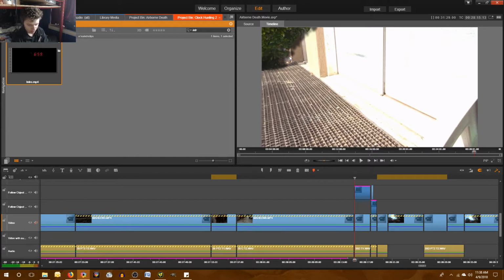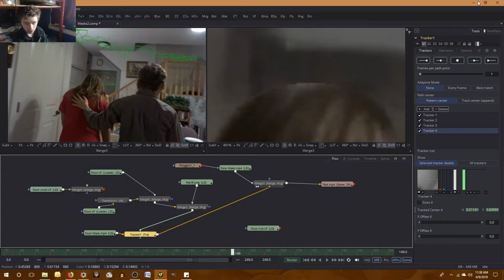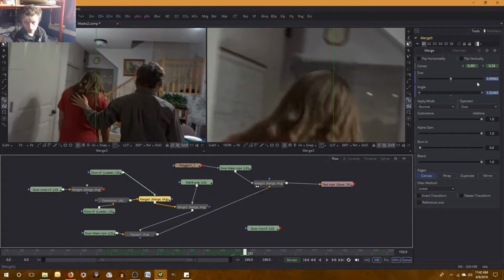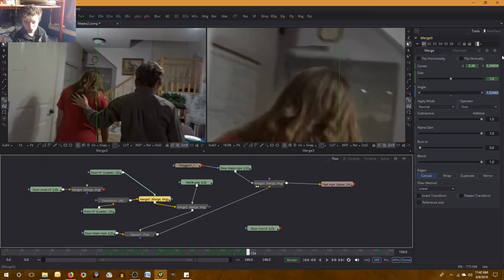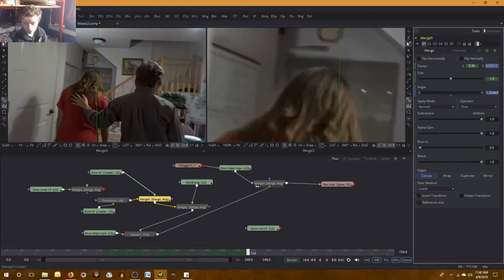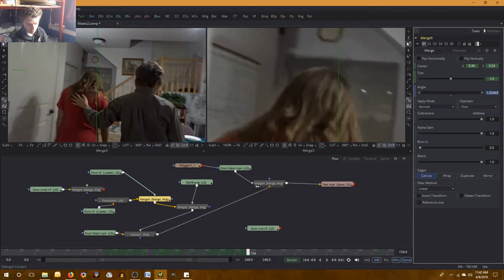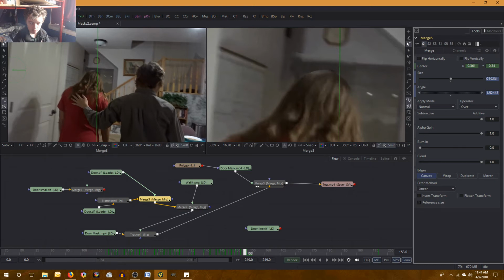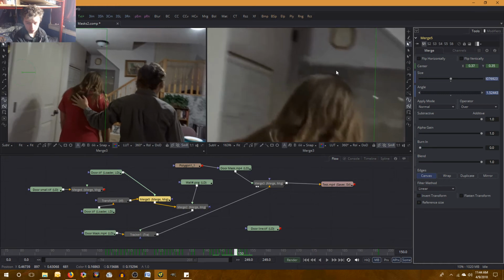Maksing for airborne death. Connecting the wall peice and cleaning up the mask. P21